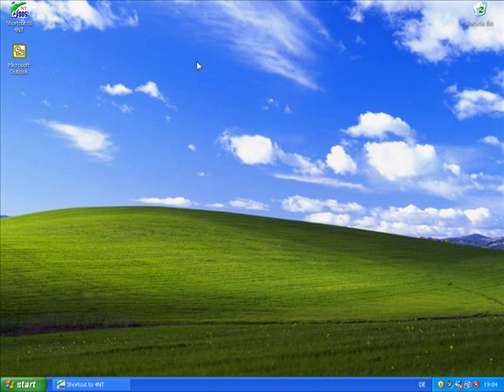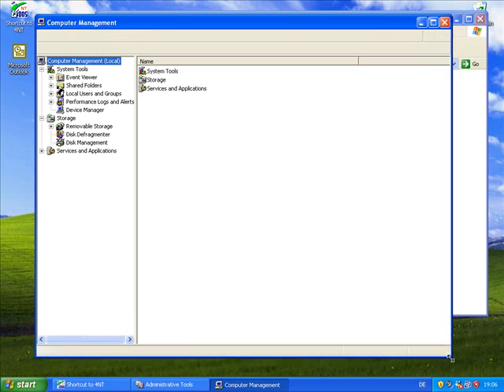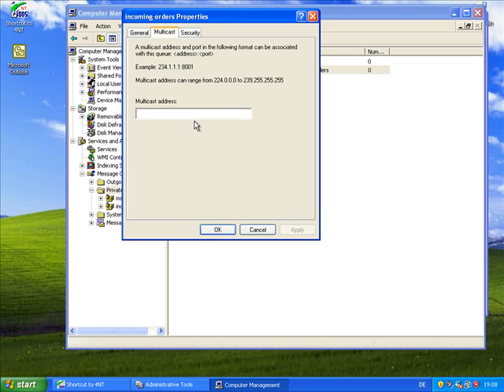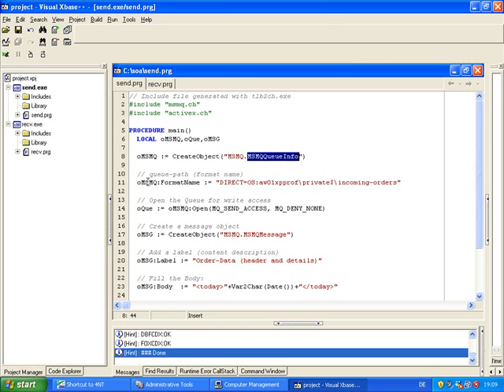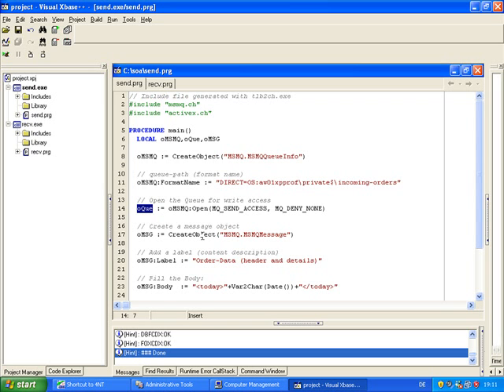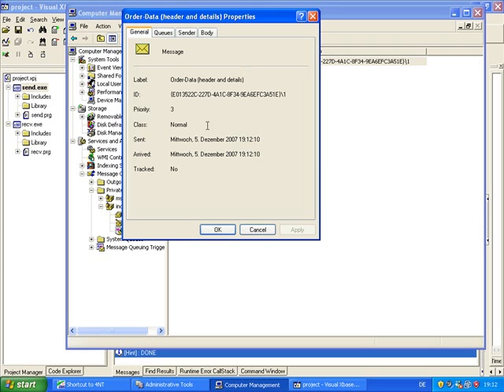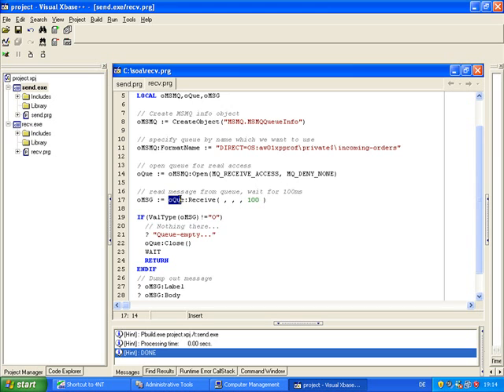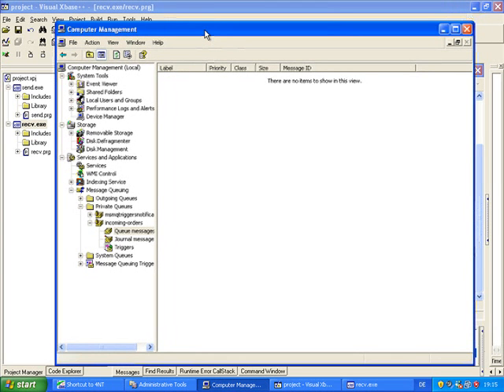SOA: Xbase++ meets Message Queueing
The infrastructure to connect your application parts is at your fingertips! Learn more about SOA and how Xbase++ 1.9 and Microsoft Message Queueing connect smaller application parts together; there was also a dedicated Session at the European Xbase++ DevCon. The presentation, the sample source code and a small ACast introducing Message Queueing with Xbase++ 1.9 is available for download